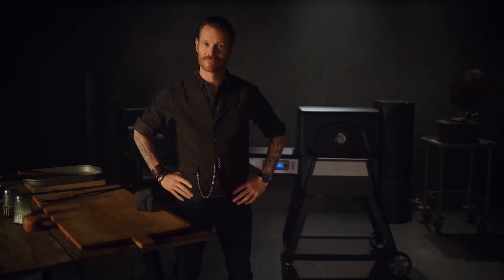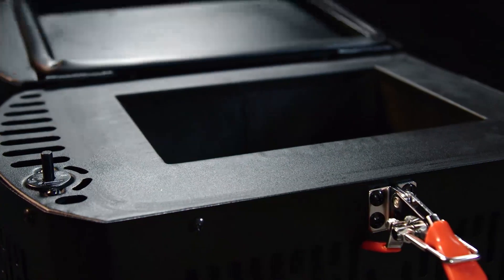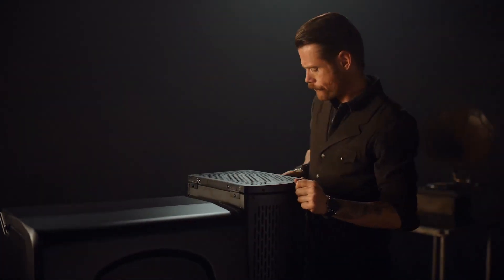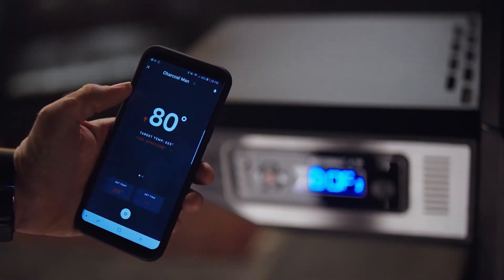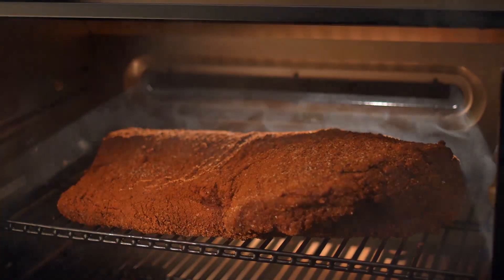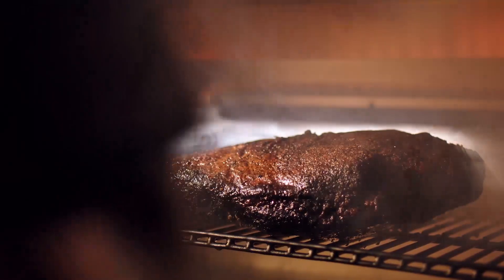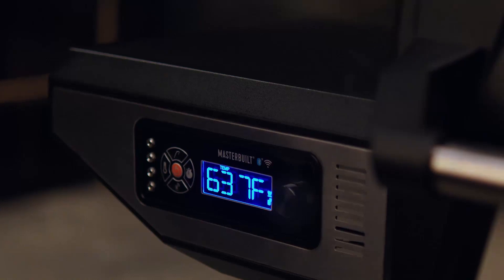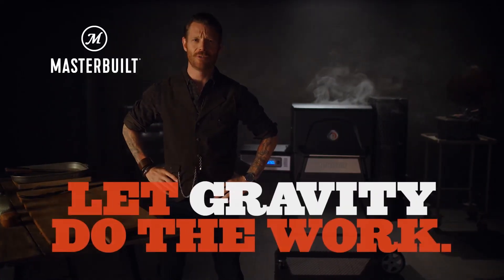Mastebuilt Gravity Grill